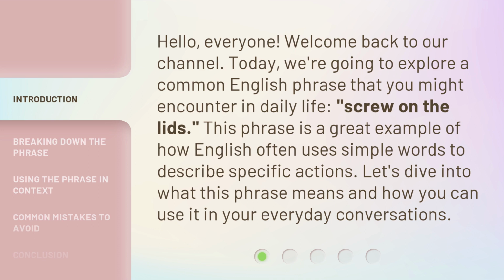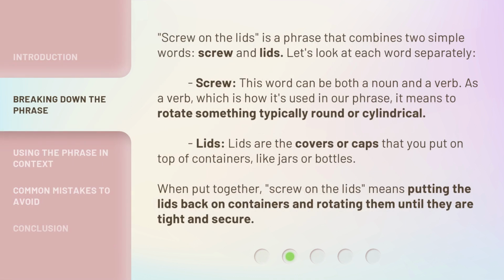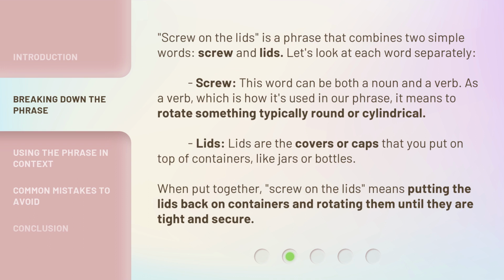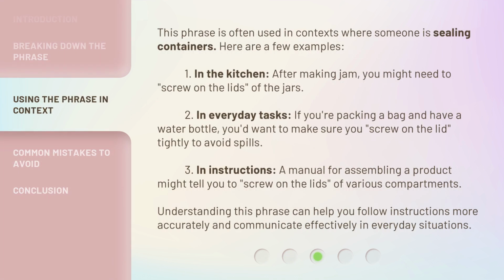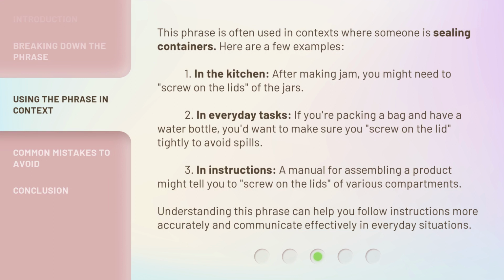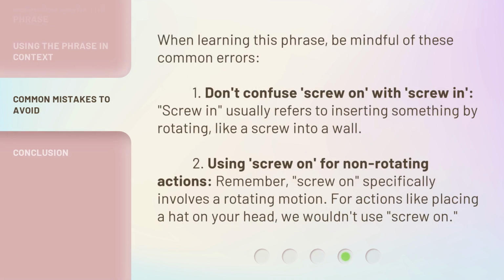Understanding Everyday English: "Screw on the Lids"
Master Everyday English: Unlock the Mystery of 'Screw on the Lids' • Discover the secret meaning behind the popular English phrase 'Screw on the Lids' and learn how to use it in everyday conversations with confidence. Expand your language skills and never miss a beat in English conversations!

00:00 • Introduction - Understanding Everyday English: "Screw on the Lids"
00:34 • Breaking Down the Phrase
01:13 • Using the Phrase in Context
01:59 • Common Mistakes to Avoid